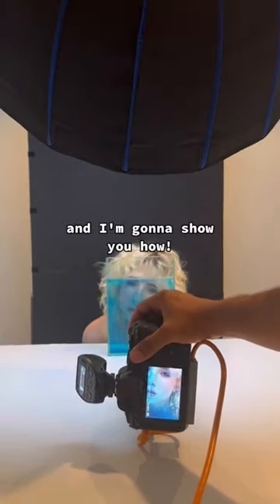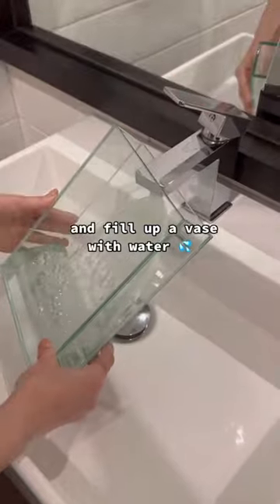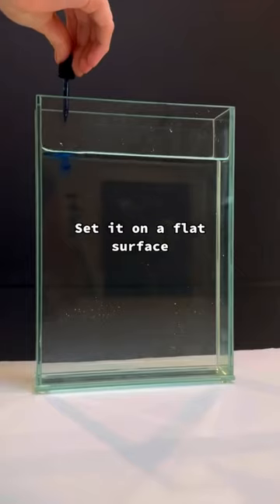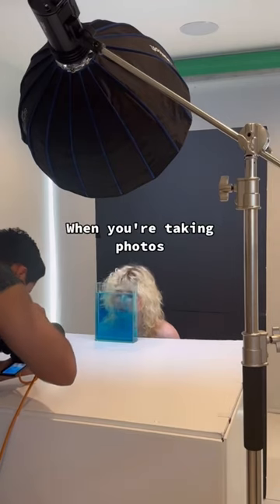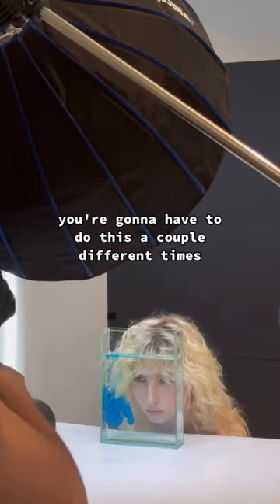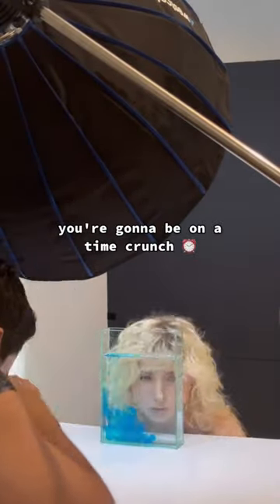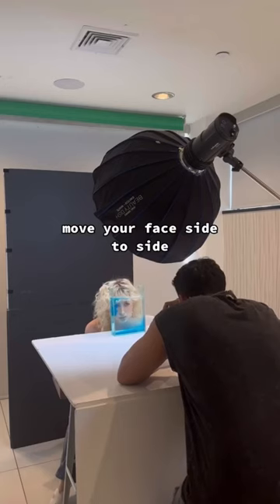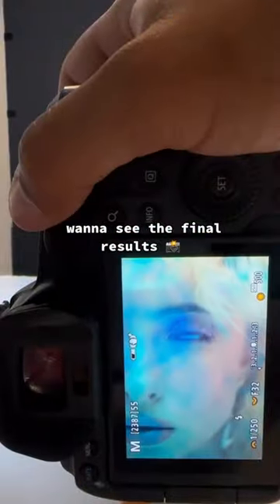DIY Under Water Photoshoot 🌊🎥